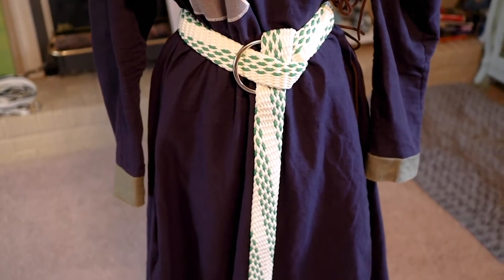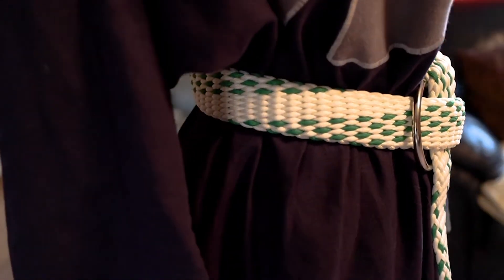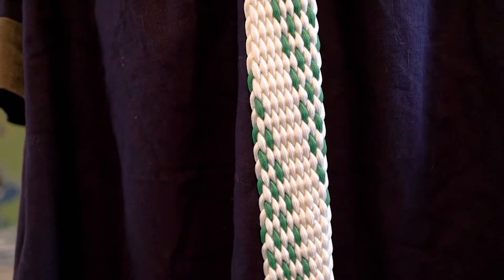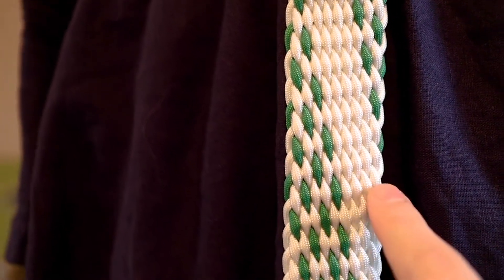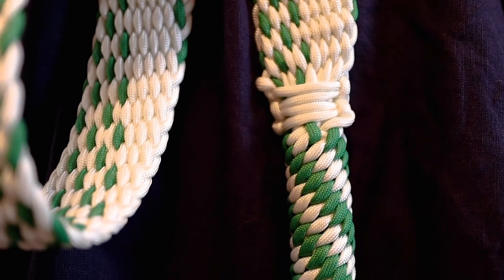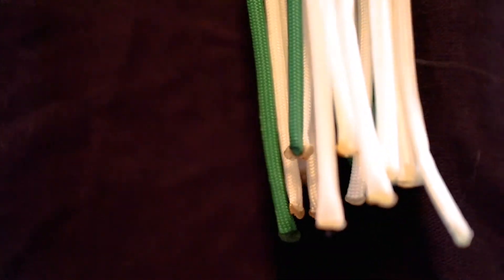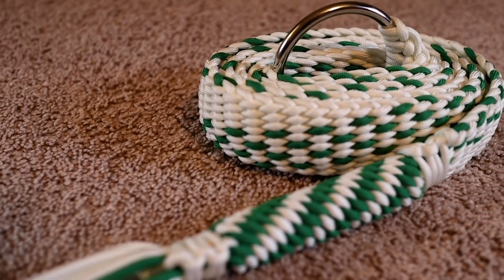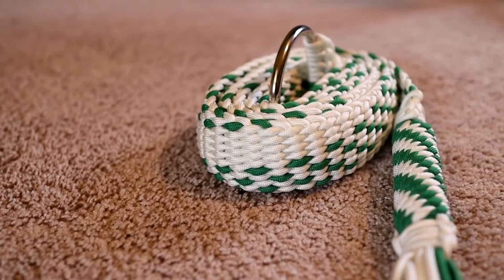Plague Reign Digital Dragon Master | Sample 2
Here is an example of what I would enter in the Kingdom of the Rising Winds Digital Dragon Master for Plague Reign 2020.